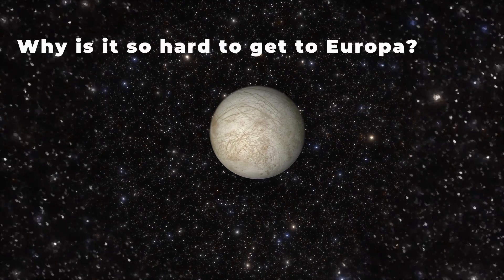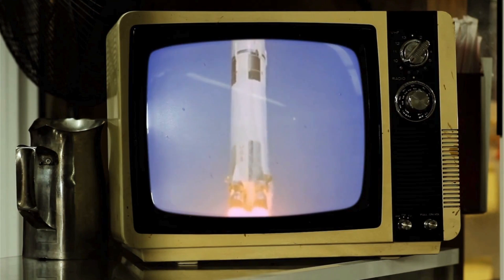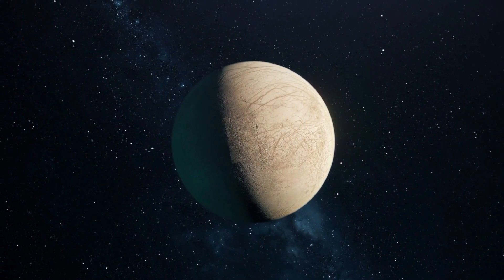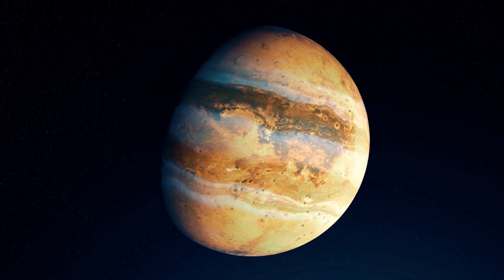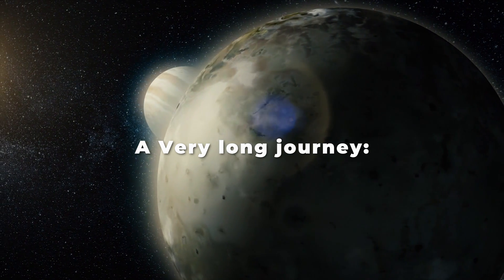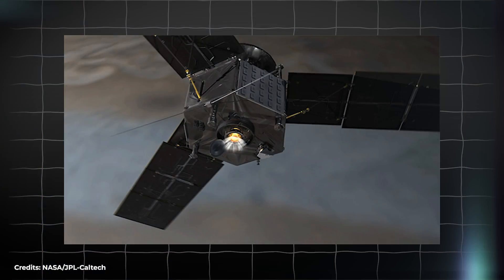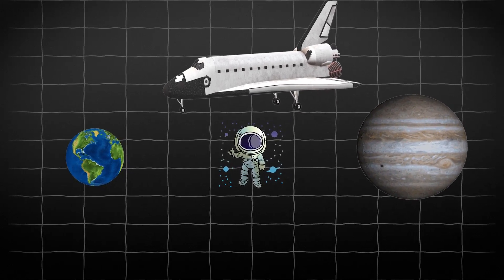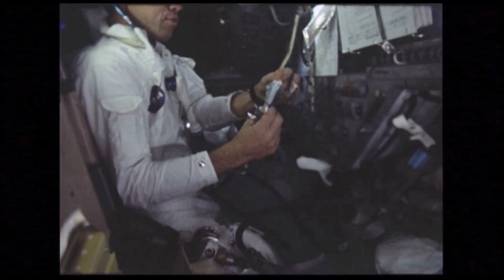Why is It So Hard To Get To Jupiter's Moon Europa?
Europa is one of the four largest satellites of Jupiter, known as the Galilean Satellites, in honor of its discoverer Galileo Galilei, who discovered them by looking through his telescope in the year 1610.
When Galileo discovered these satellites, he did not imagine that 400 years later, enormous water reserves would be discovered in this place. Today, it is known that Europa is one of the bodies with the most significant amount of water in the solar system and that it could even have all the conditions to host living beings.
But... If it's such an essential place for the search for extraterrestrial life, why haven't we been able to send a human-crewed spacecraft to explore this frozen world better?
Why is it so hard to get to Europe?
Stay with us to find out!
First approach
On March 2, 1972, the Pioneer 10 space exploration probe was launched from Cape Canaveral. This spacecraft was part of a NASA program that aimed to take advantage of an alignment gap of the outer planets to explore the solar system's gas giant planets.
The Great Find
However, the Pioneer 10 and 11 probes were much more fruitful than initially estimated. The Voyager probes would give us the probes that could best reveal the secrets of the Jovian system.
In the 1979s, after the apparent success of the Pioneer probes, NASA proceeded to
A new goal
The two groups of probes, Pioneer and Voyager, initially aimed to take advantage of the approaching gap between the gaseous planets to explore them all and, in the process, take advantage of the momentum they would obtain to leave the solar system.
But during those trips, images and data from scientific instruments showed that Europa had a much cleaner surface than expected, meaning that it didn't have many impact craters.
2016.
The best-case scenario
As you can see, a trip to the Moon Europa would not be accessible with modern technology. To undertake such a long journey, it would be best if astronauts could make brief stops at other places, such as the Moon, Mars, and Ceres, the dwarf planet in the asteroid belt.

00:00 Intro
1:00 First approach
3:00 The Great Find
5:09 A new Goal
6:43 a very long Journey
9:28 The best-case scenario